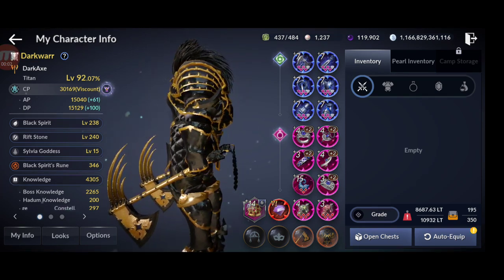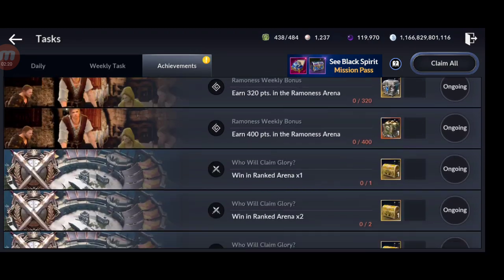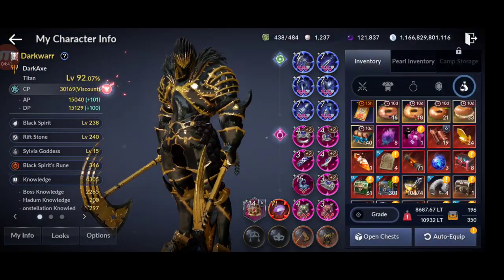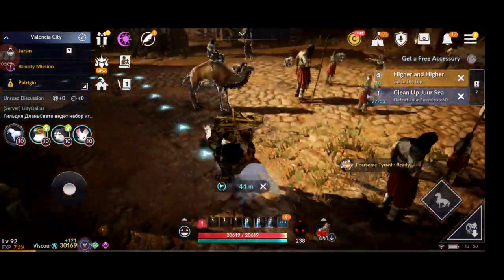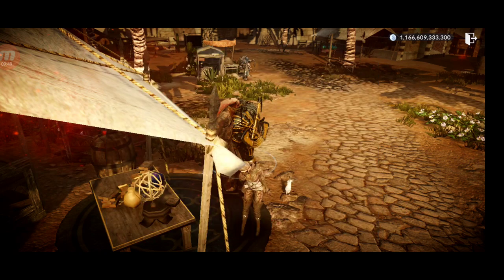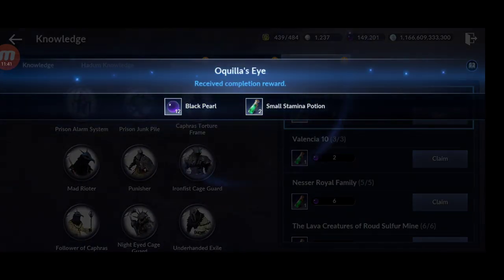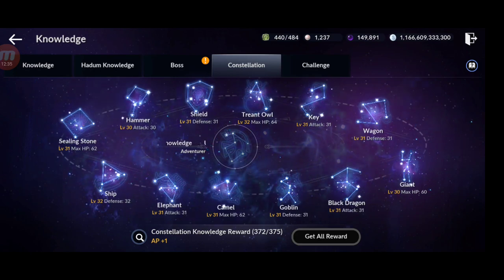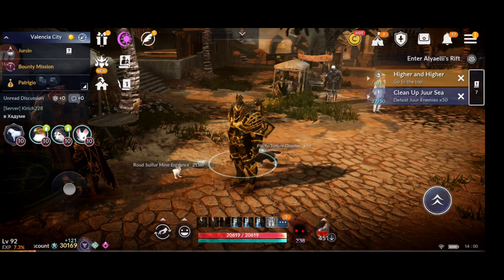Black Desert Mobile Road To 200K Black Pearl & Best Ways To Get BP